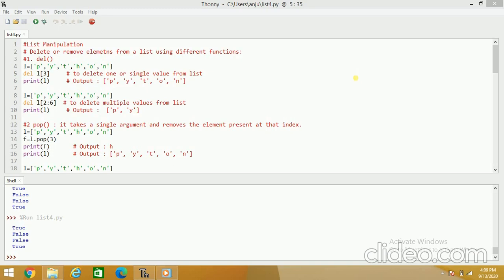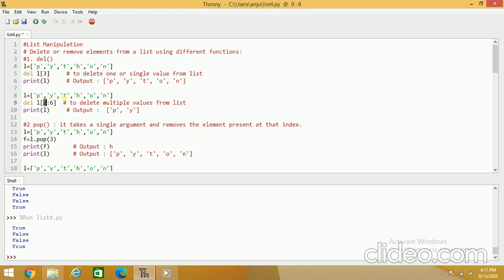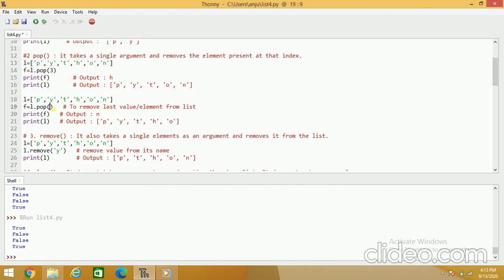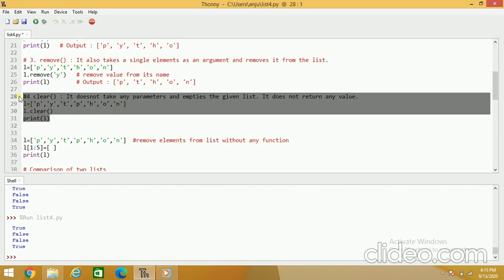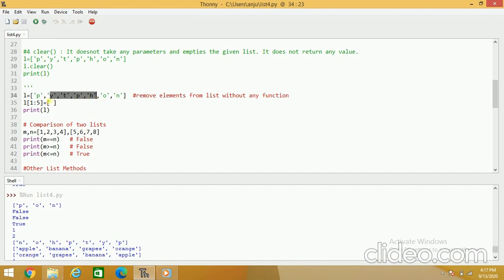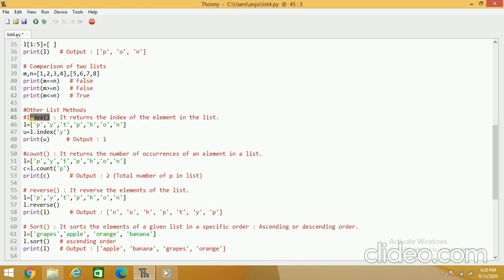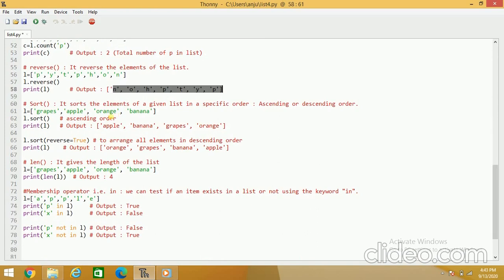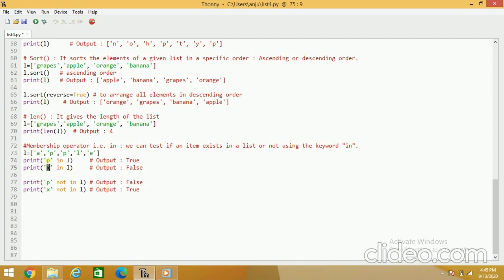Python - List Manipulation | Part-4 | Computer Classes by Dr. Anju Chellani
In this video, I am explaining delete methods, comparison of two lists and some more list methods.

Here is the link to my book

Happy Coding  :}